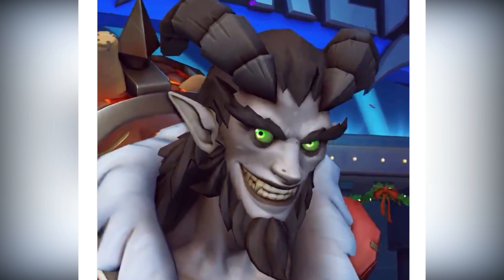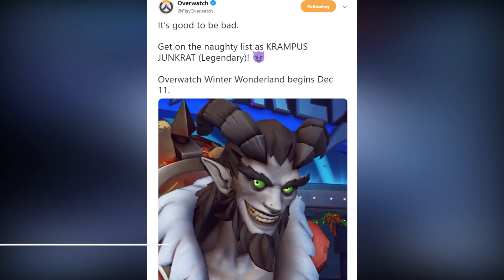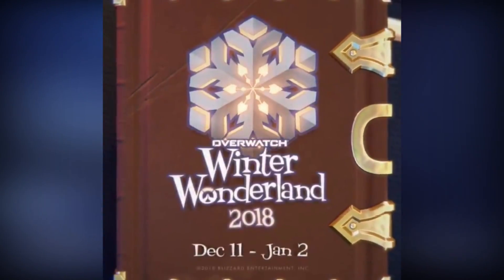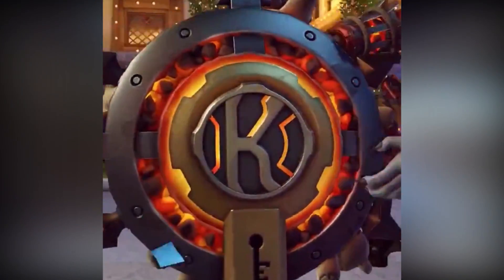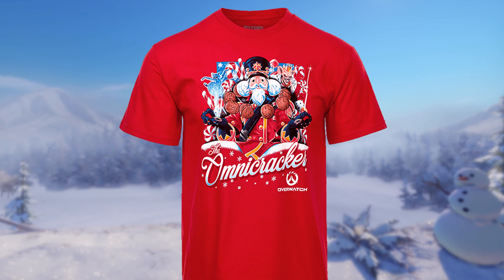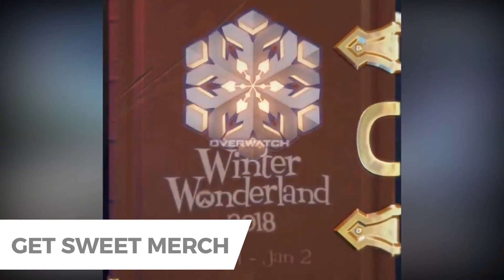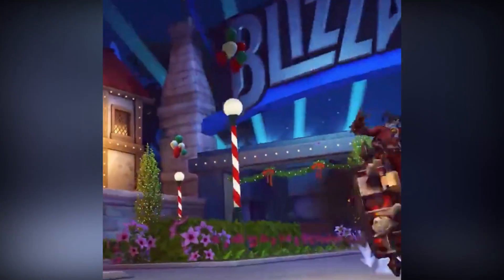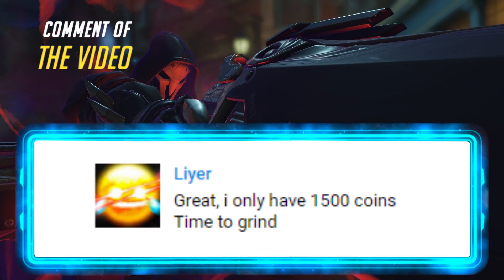Overwatch NEW Junkrat Legendary Skin - Winter Wonderland 2018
Overwatch Junkrat new Legendary skin for winter wonderland